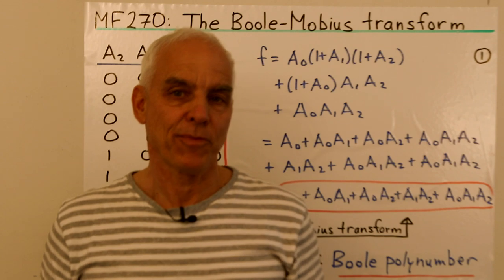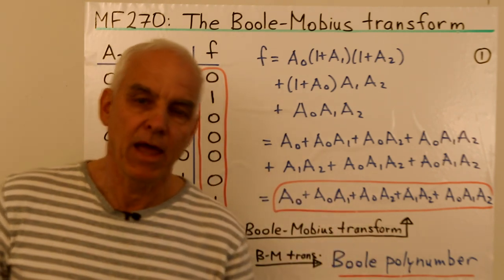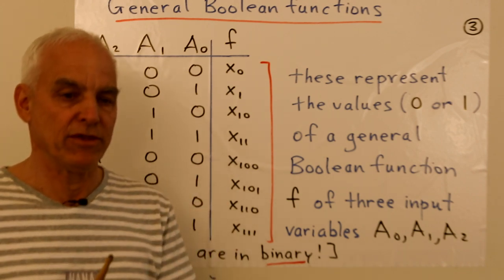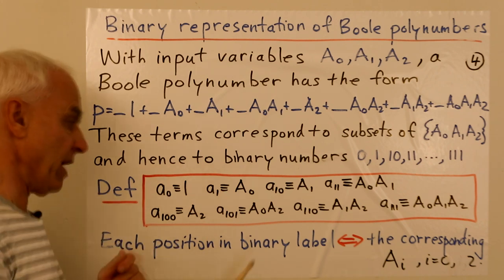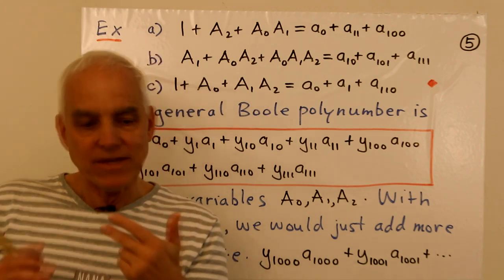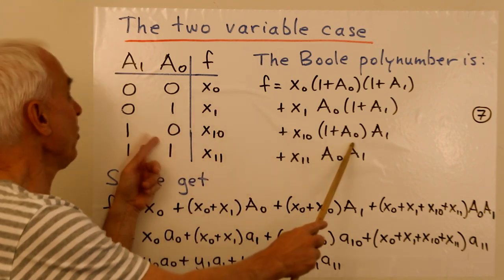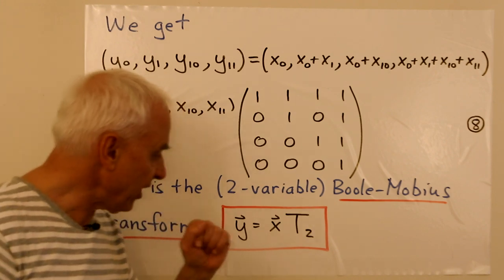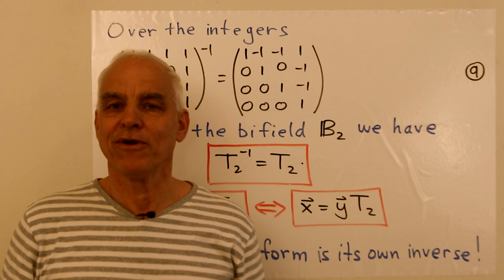The Boole Mobius transform | MathFoundations 270 | N J Wildberger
In this video we present the beginnings of an exciting new insight into the relationship between Boolean functions and Boole polynumbers. It turns out that linear algebra can be applied, and that a remarkable transform given by a linear operator, which we call the Boole-Mobius transform, makes its appearance.

To set this up, we will first have to look carefully at binary representations of numbers and the natural connection between these and subsets of a set. For explicitness, we will work everything out in the rather simple two variable case. The inverse of the Boole-Mobius transform turns out to have a very happy form!